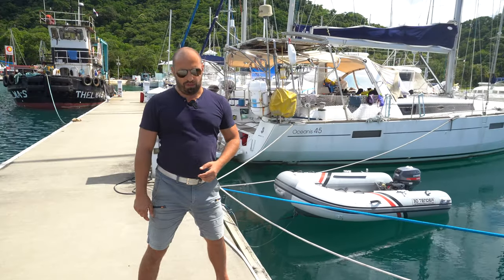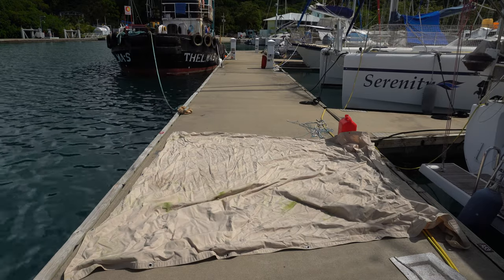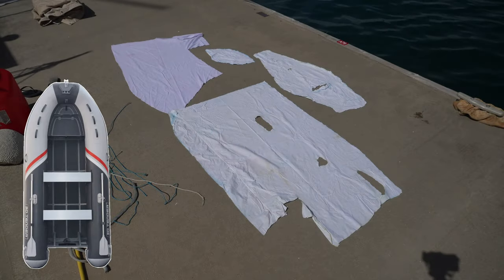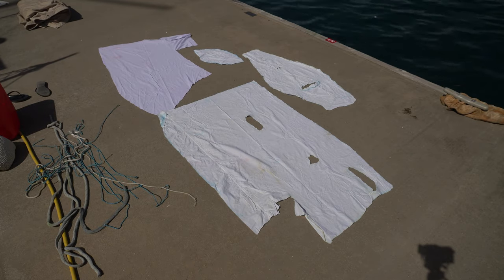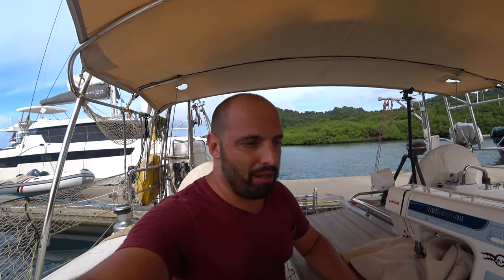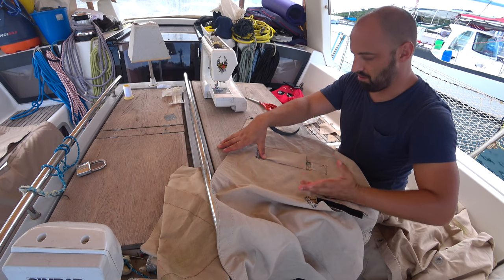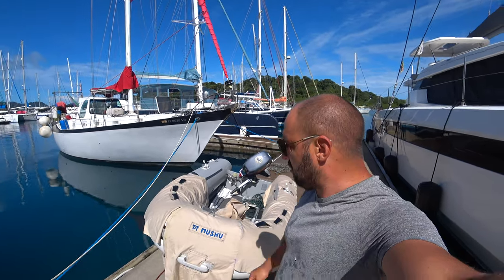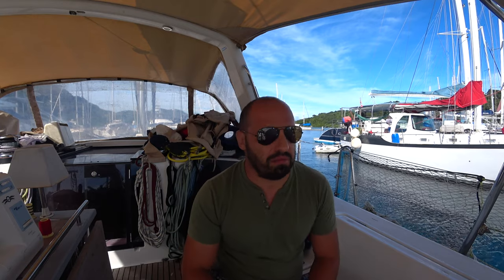The Ultimate DIY Sunbrella Boat Cover Guide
How to make Sunbrella Dinghy Cover to protect PVC from Sun UV. How to make Dinghy Chaps. Never Again
Today we will share our experience how to make Sunbrella dinghy cover to protect PVC from sun UV. Very difficult project which took 6 days. Was it not so difficult to make it ones again or never again to save 800 USD?

Now we can use cool music tracks like this:
1. Antispace - Purification (Original Mix)